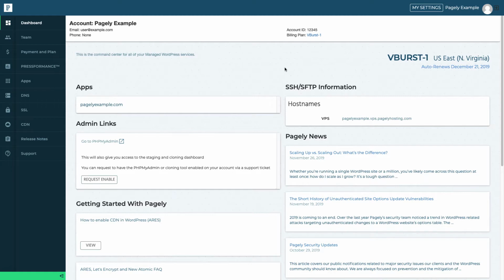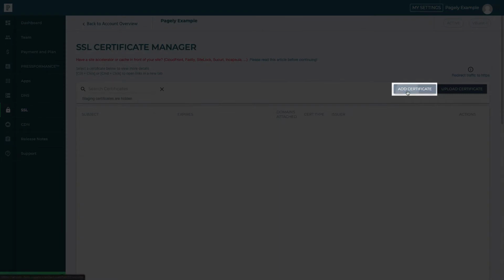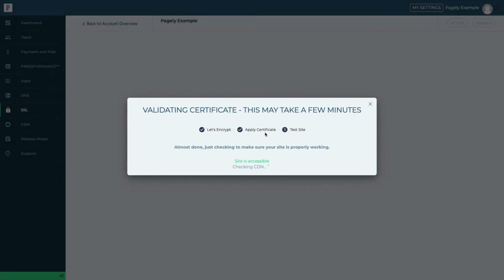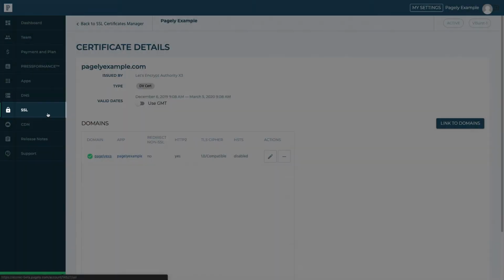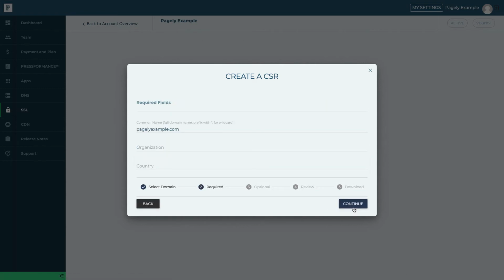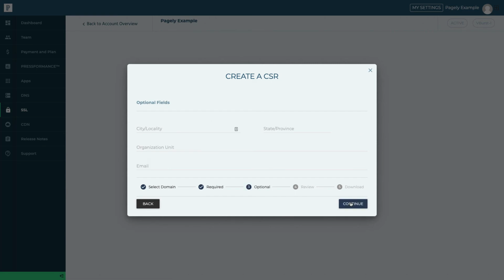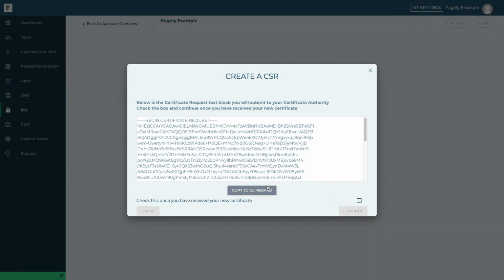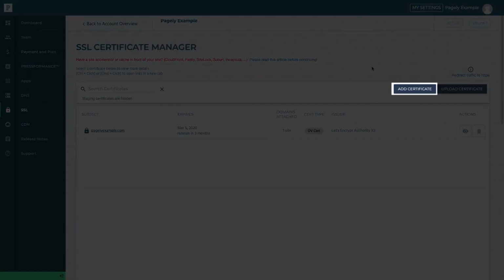Installing SSL Certificates at Pagely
In this video tutorial, we'll show you how to install SSL certificates from within Pagely's Atomic control panel.